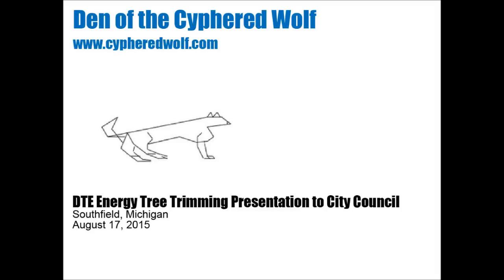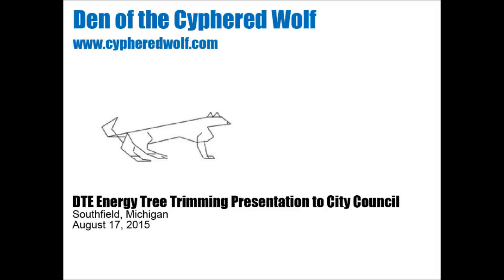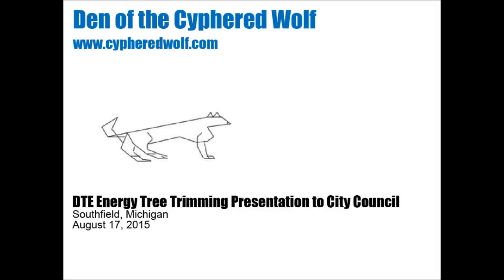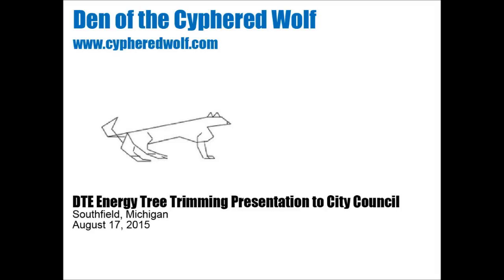DTE Energy Presentation Regarding Tree Trimming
On August 17, 2015 DTE Energy made a presentation to the Southfield City Council regarding Tree Trimming Activities.